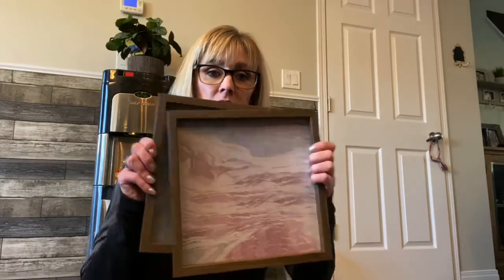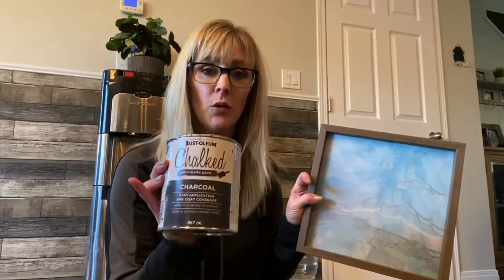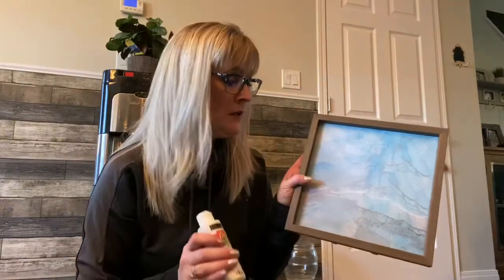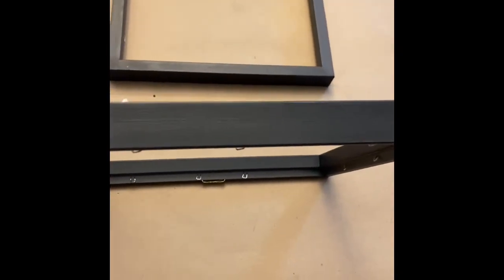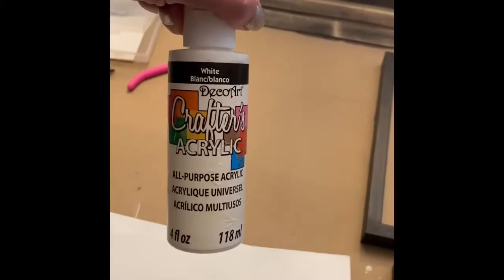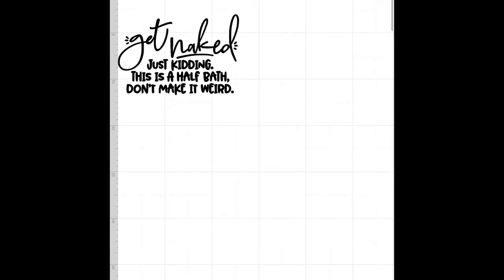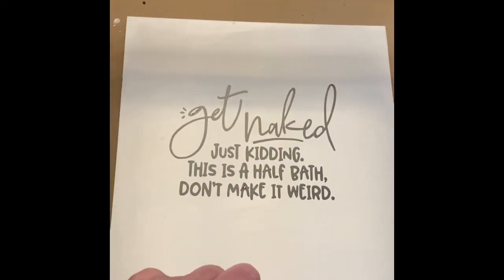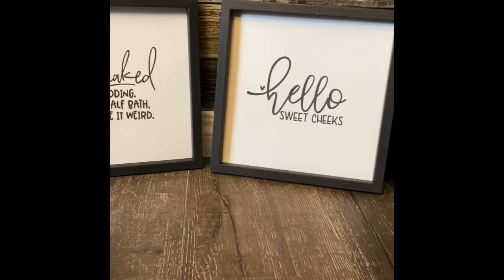DIY Dollarama Farmhouse DEcor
Hi guys,

So I tired my hands at someDIY Dollarama farmhouse decor using Dollarama wall art! Super budget friendly! $4 for the wall art and just paints I had from home. I did use my Cricut to customize them but you can also pick up stickers from Dollarama or Dollar tree that you can use.

Tanya